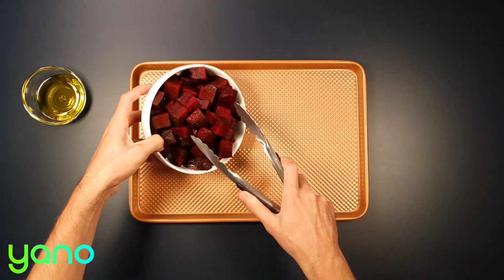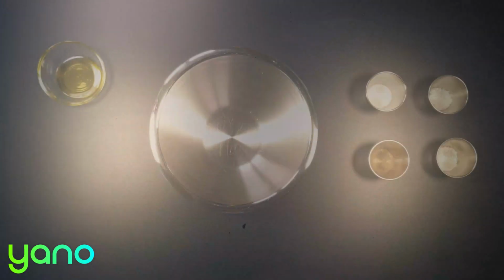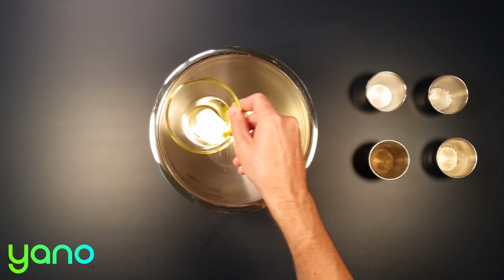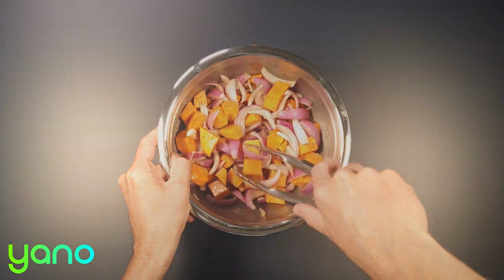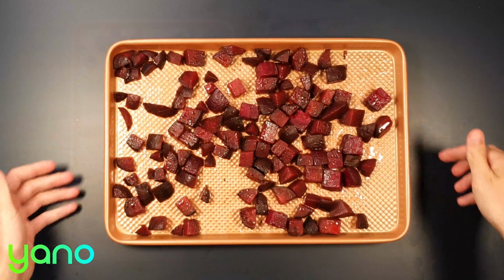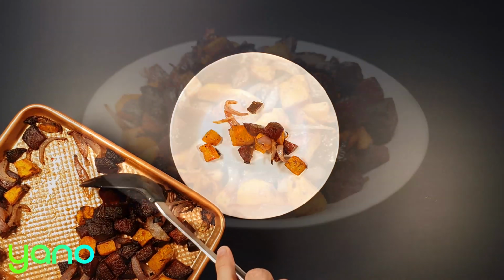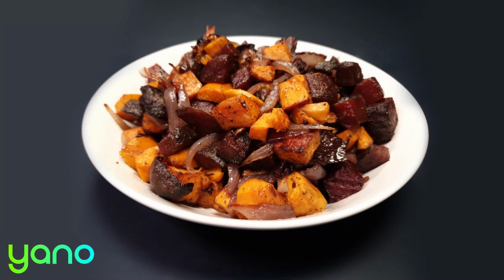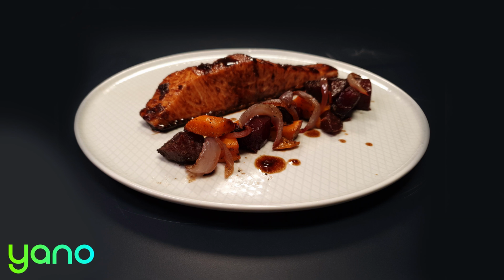Roast Beetroot and Sweet Potato - How to Cook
If you haven’t tried roasted beetroot before you’re in for a treat. When you add in sweet potato and onion you’ve got a real winning combination.